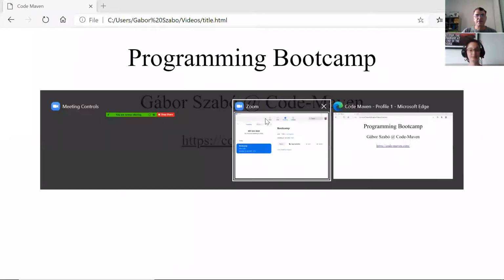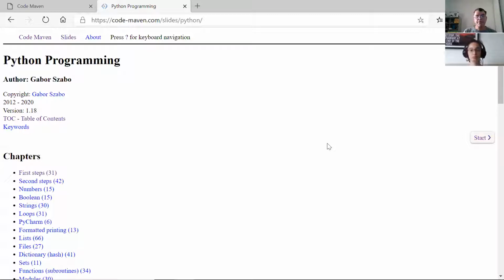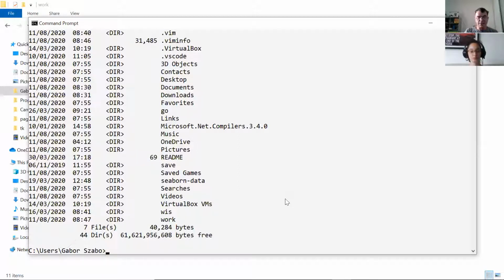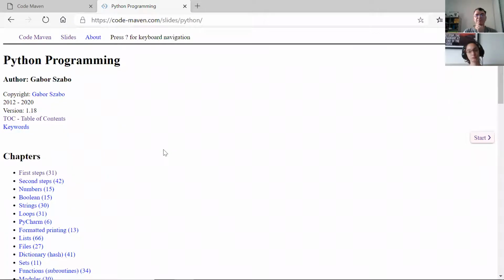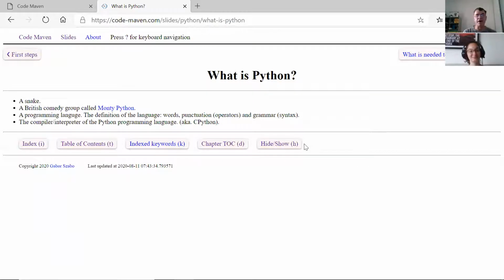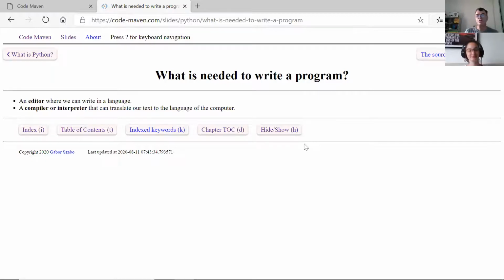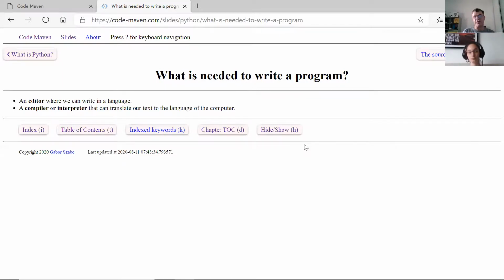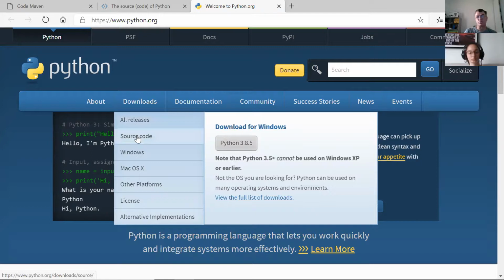Programming Bootcamp for Scientists #1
00:00 Introduction to the Bootcamp.
    01:37 Nóra Doleschall introduces herself and her background in programming.
    02:47 Overview of the Bootcamp. (Programming Python, Computer architecture, Version Control System)
    08:04 About Code-Maven, all the slides, the Python slides.
    09:38 Showing the Windows command line and the file explorer
    15:20 Keyboard shortcuts for the slides
    16:48 Keyboard shortcuts on YouTube
    17:37 Start talking about the slides
    17:55 What is Python?
    20:14 What is needed to write a program?
    24:08 The source code of Python
    26:00 Open Source